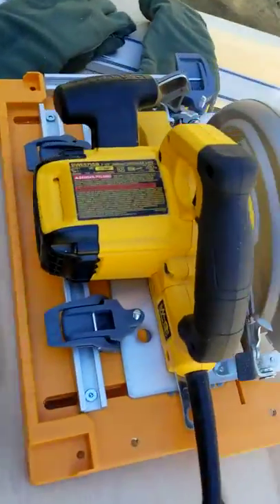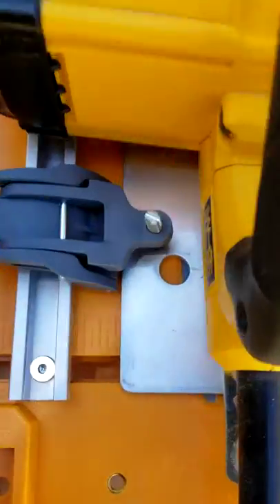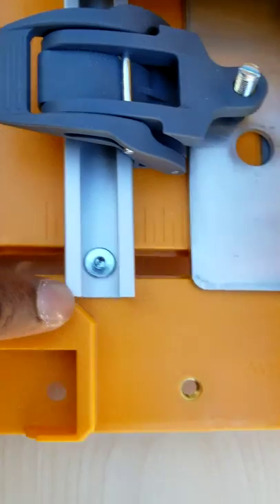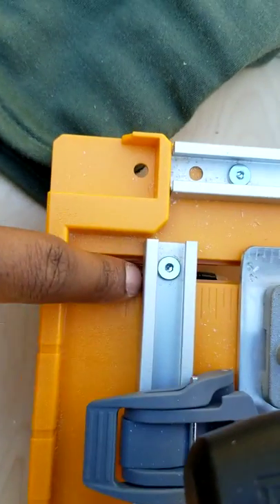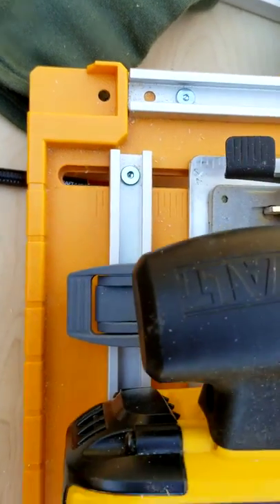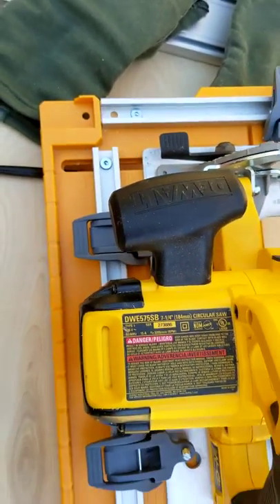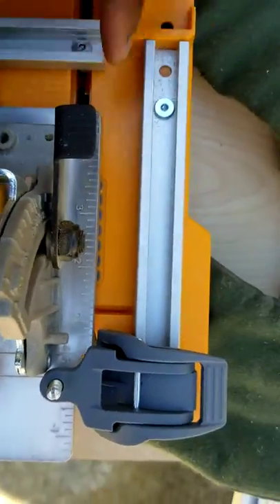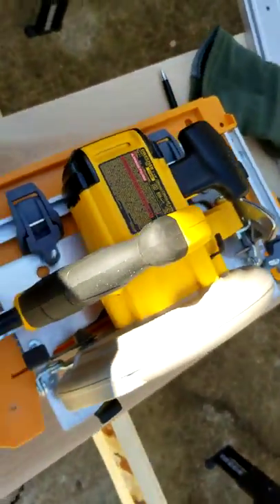Bora NGX clamp guide saw plate system quick tip.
Just a quick tip on aligning the saw plate guide. Its a great set up for a small DIYer with a limited budget. There is no wobble or play during the cut. Hope you enjoy if you decide to get it